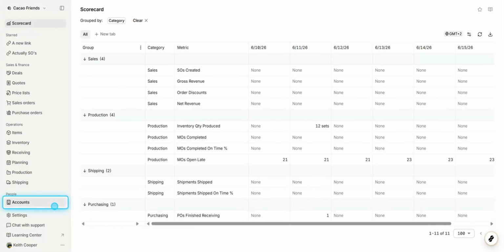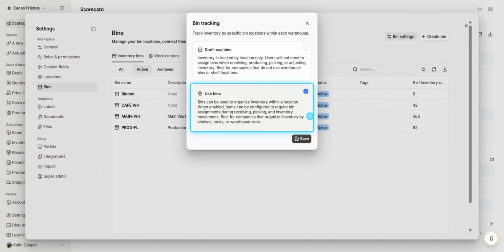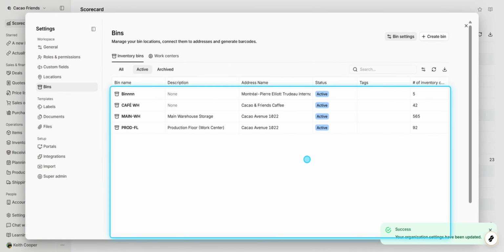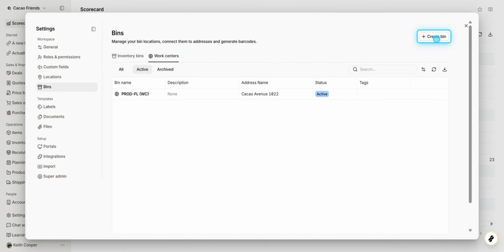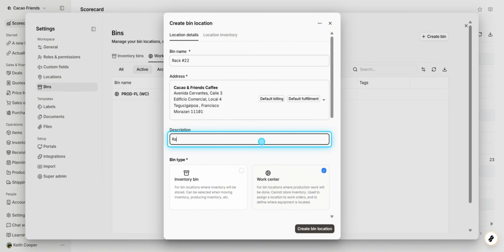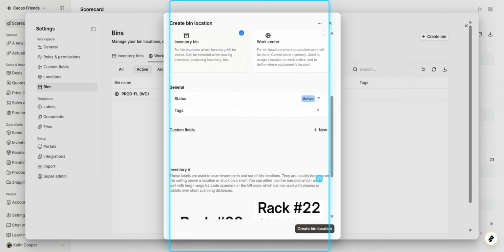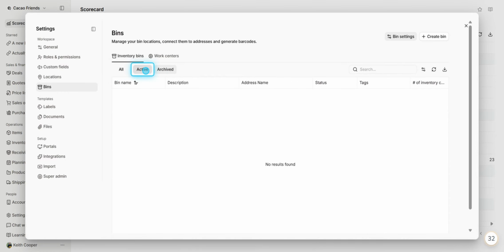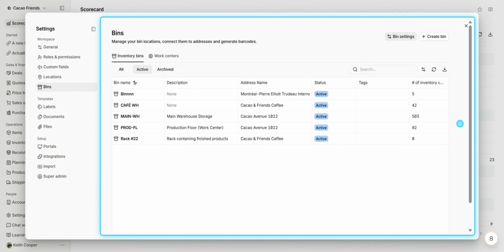Setting Up Bin Tracking and Bin Locations in Sutton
Before your team starts receiving or moving inventory in Sutton, there's one org-wide setting to configure, and it determines how inventory locations work across the entire platform. In this video, we walk through how to choose between bin-level and warehouse location tracking, how to create and label your bin locations, and how to manage them over time.

- How to configure your organization's bin tracking settings in Sutton
- How to choose between bin-level and location-level inventory tracking
- How to create a bin location and fill in all required fields
- How to generate and access barcodes and QR codes for your bins
- How to manage, archive, and delete bins from your bins list

Timestamps🕙
0:00 Introduction
0:28 Configuring bin settings
1:27 Inventory bins and work centers
1:51 Creating a bin location
2:49 Barcodes and QR codes
3:03 Managing your bin list
3:37 Closing

Got questions? Try our free demo tool